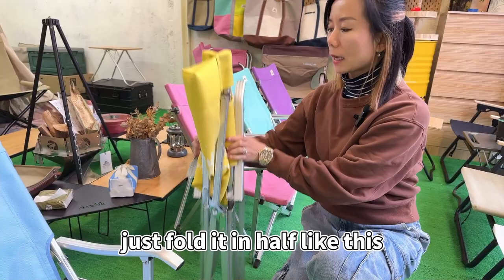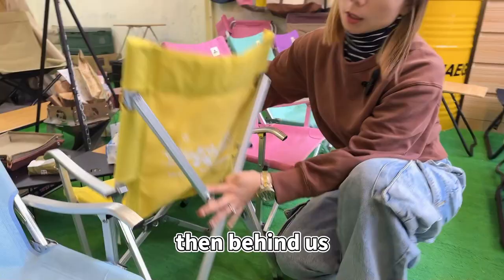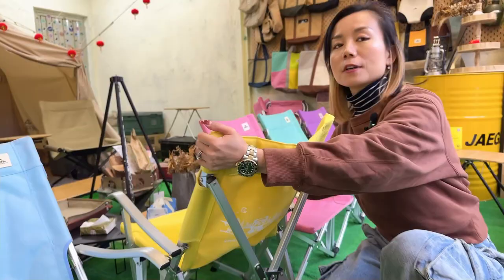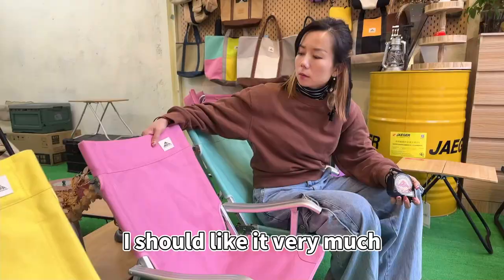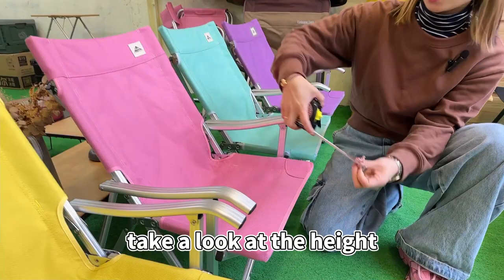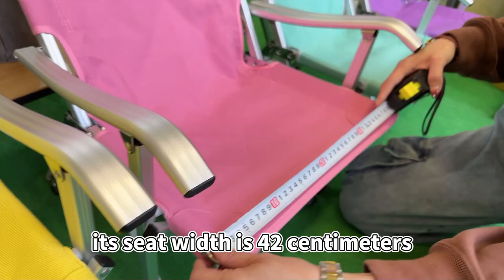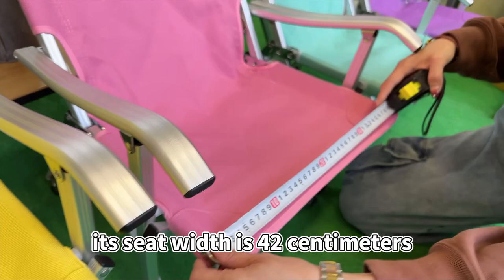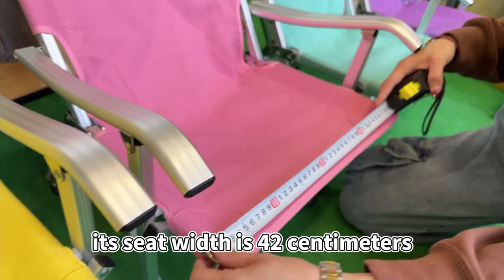Areffa mini peacock chair for adults and children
Most of the products I use are on my official